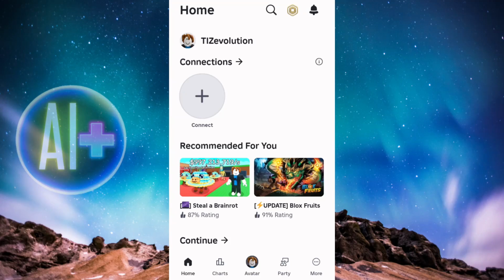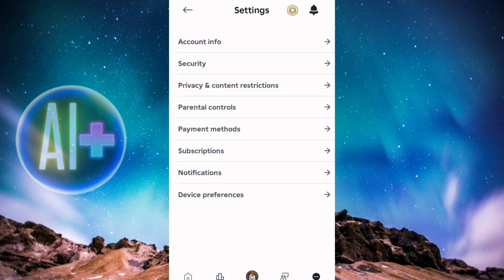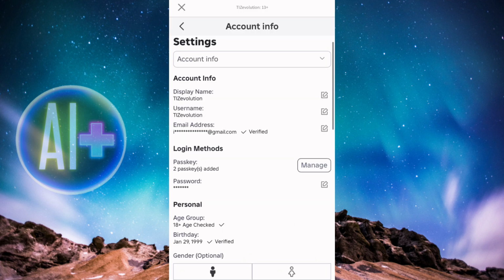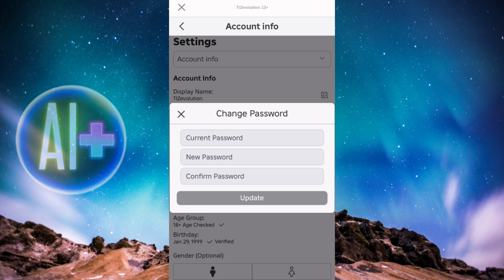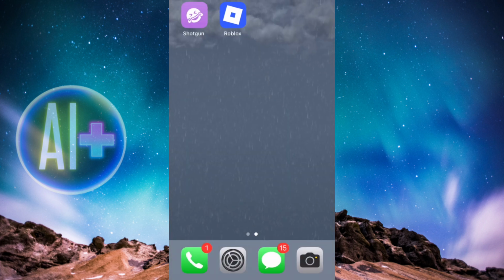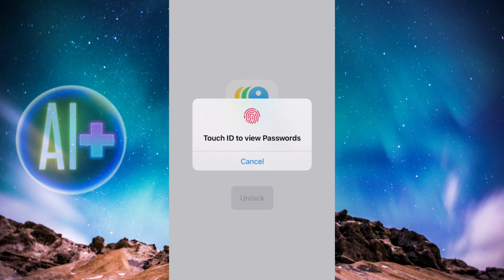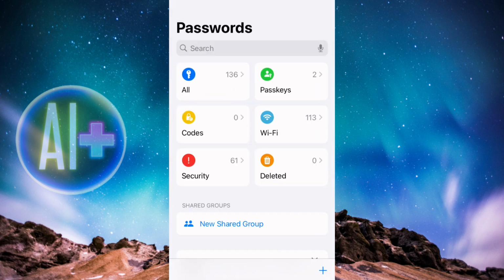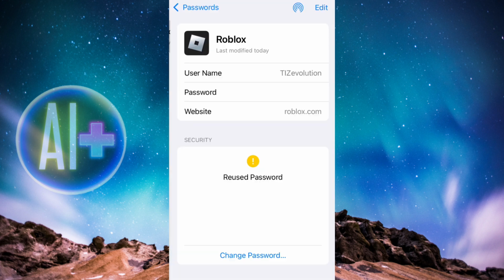How To Know Your Roblox Password | Updated Easy Way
How To Know Your Roblox Password

Looking for a guide on how to see your password in Roblox? In this Roblox tutorial, we'll guide you on how to know what your password is on Roblox.